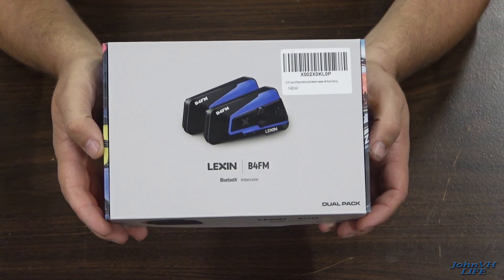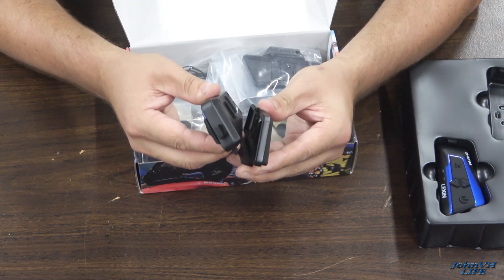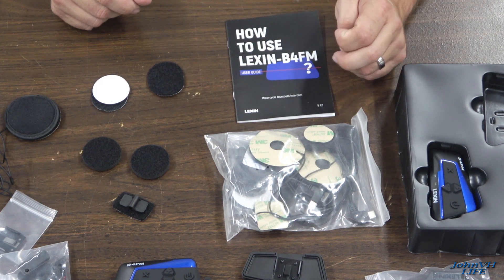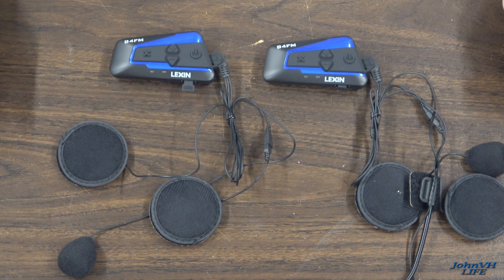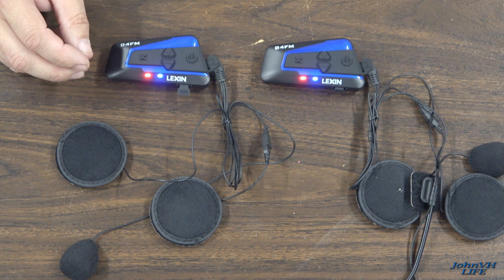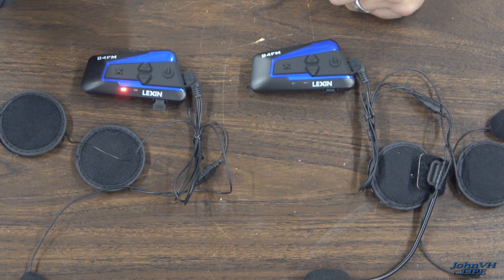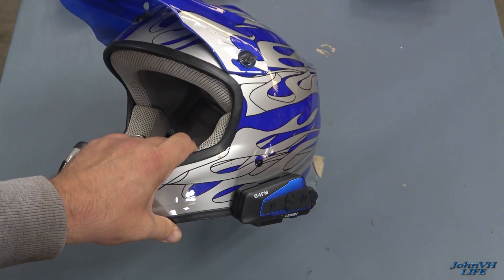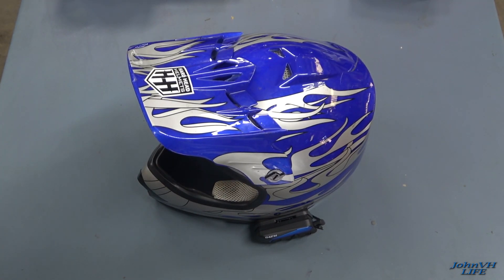LEXIN B4FM Unboxing Bluetooth headset Helmet installation Review (X button and C jack)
Lexin B4FM Bluetooth Headset Unboxing and Feature Review

They work well, and for the price I'm happy, I would have liked to see the volume levels go higher yet, but its still loud enough to hear no problem.  The more you use it the easier it gets, At this time they are on sale for only $151 a pair!

The LEXIN LX-B4FM is a Bluetooth v3.0 HiFi Stereo Headset designed specifically for motorcycles. With the LX-B4FM, you can call hands-free on your Bluetooth mobile phone, listen to the best HiFi stereo music, FM radio or voice instructions of Bluetooth enabled GPS navigation units wirelessly, and have conference intercom conversations with up to 4 riders at an intercom range of 1600 meters.

The LX-B4FM can connect to other Bluetooth devices supporting HSP/HFP (Headset Profile/Hands Free Profile) and A2DP (Advance Audio Distribution Profile). HSP/HFP is standard in all phones with Bluetooth features. Almost all Bluetooth MP3 players, smartphones, and audio dongles support A2DP to send stereo audio to Bluetooth headsets like the LEXIN LX-B4FM.

【Hands-free Speaker & Hi-Fi Stereo Sound Quality】 The LX-B4FM motorcycle bluetooth headset provides easy hands-free communications for you while riding. With access to Siri (iPhone) and S Voice (Samsung) voice commands, you can make or receive hands-free calls, listen to the best Hi-Fi stereo music, FM radio or listen to GPS voice guidance.
【4-Way Conference Intercom & Universal Pairing】The LX-B4FM bluetooth helmet motorcycle share the riding experience and enjoy conversation with up to 4 riders talk at one time at an intercom range of 1600 meters. Universal pairing feature, compatible with most of the Bluetooth headsets or earpiece in the market.
【Noise Cancelling & Long Battery Life】The LX-B4FM helmet communication systems functions well for speeds up to 120km/h with advanced noise cancellation technology. Lithium Ion battery provides up to 15hours music stream, 8 hours talk time, and 120 hours standby time.
【Exchangeable Microphone & Great Helmet Compibitility】 The LX-B4FM motorcycle bluetooth has two interchangeable microphones – allows you the choice between a boom microphone for open face or flip-face (convertible) helmets, or a button microphone for full face helmets.
【Waterpooof Design】 The LX-B4FM motorcycle bluetooth headset featured waterproof can handle all weather conditions, and even work for temperature -3°F.